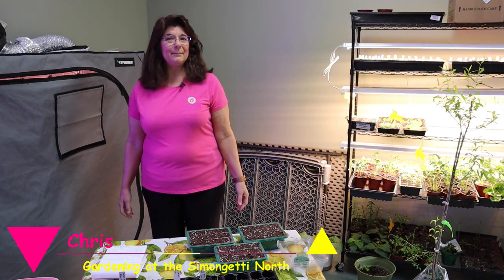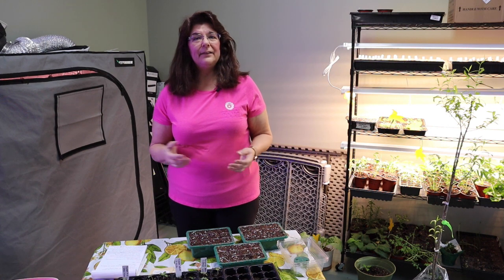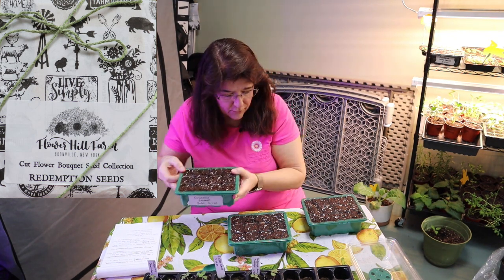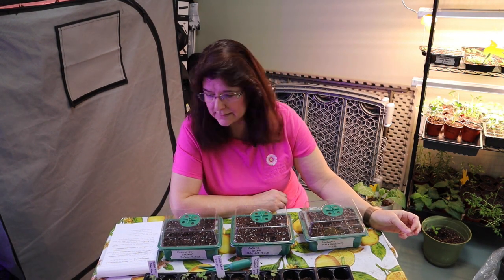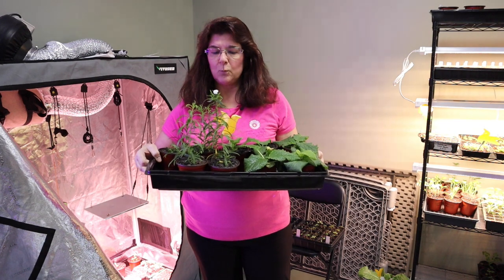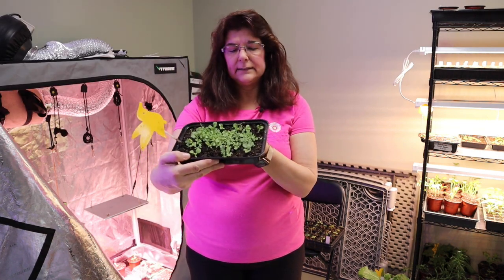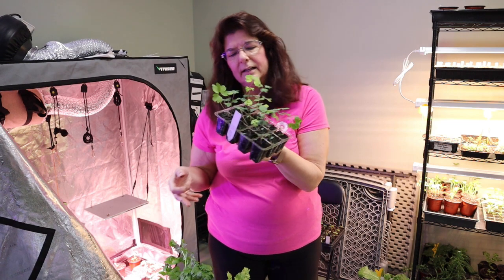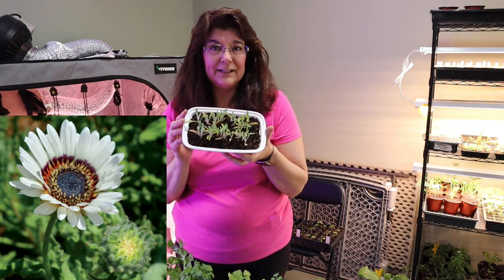Flower Hill Farm Grow Along // Gardening at the Simongetti North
Hi Garden Friends!

Today I am going to show starting 3 of the 6 seeds for the Flower Hill Farm Grow Along.  I am also going to show a seedling update towards the end of the video.  There is a total of 6 seeds for the Flower Hill Farm Grow Along; Cinnamon Basil, Baby's Breath Lady Lace, Rudbeckia Goldilocks, Zinnia Benary's Giant, Sunrich Orange Sunflowers and Snapdragon Rocket Mix.

I hope you enjoy my video Flower Hill Farm Grow Along and the seedling update towards the end.

Chris

The pictures in the video for the Grow Along are from Redemption Seed website.

Places to Purchase Seeds Online
Botanical Interests

Seeds Now!

Places where I purchase live plants online
Nature Hills Nursery

Trellis’, Gardening Supplies and Fertilizers
Gardener’s Supply